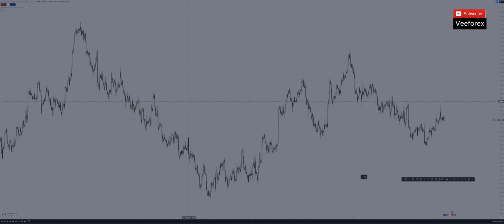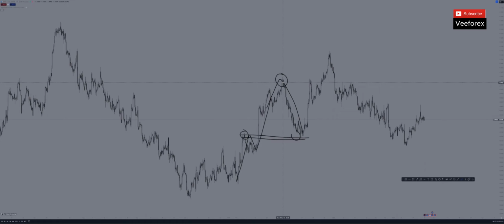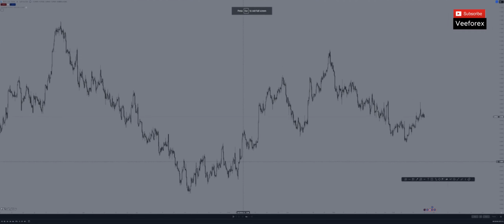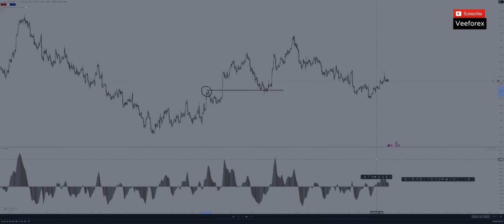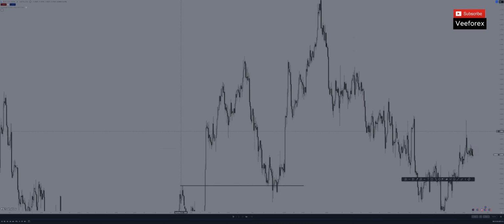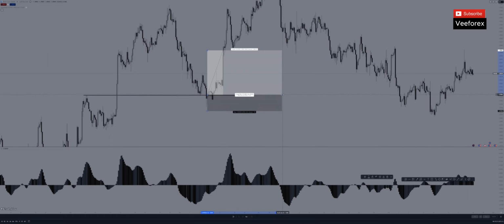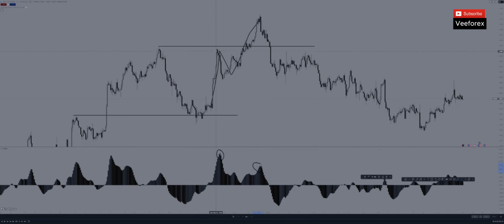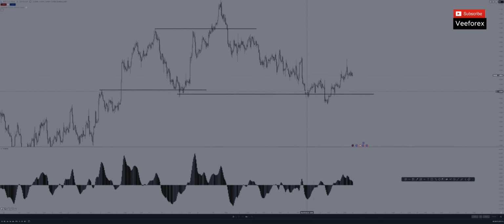SIMPLE TRADING STRATEGY YOU WILL EVER NEED.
Follow me on all social media @veeforx